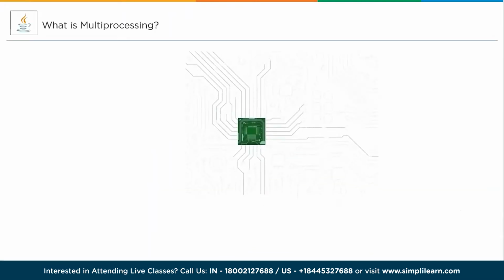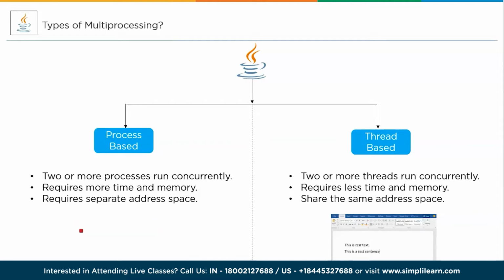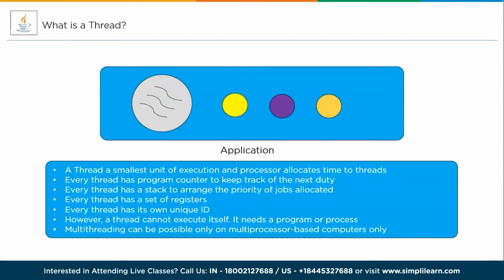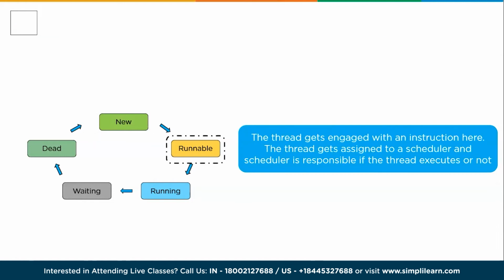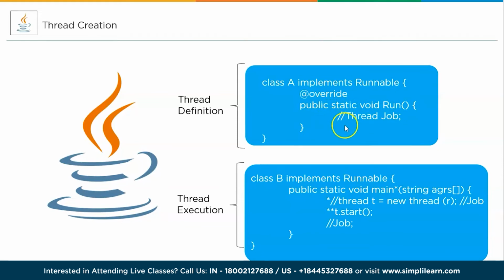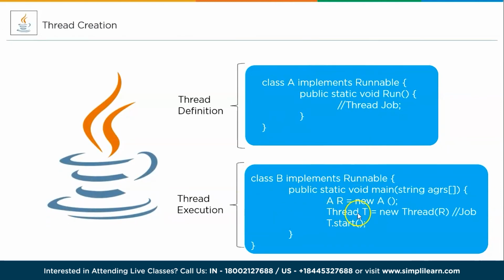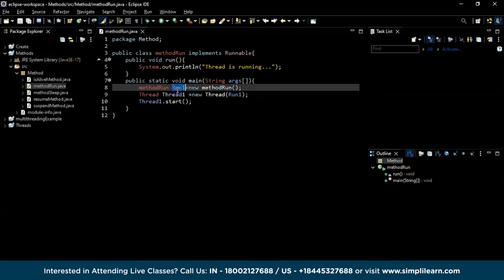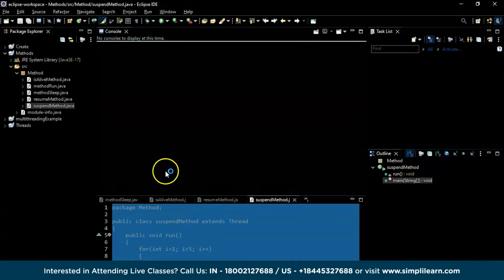Threads In Java | What Is Multithreading In Java? | Java Multithreading Tutorial | Simplilearn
This video on 'Threads In Java' is a part of Java Tutorial For beginners. This java tutorial video will help the aspiring java programmers understand what Is multithreading In Java and how to implement multithreading in java. The Java multithreading Tutorial will cover the concept using programming syntax and real-time coding examples for a better learning experience.

Java multithreading tutorial by Simplilearn will include the following concepts.

00:00:00 Introduction to Threads In Java
00:04:10 What is Multiprocessing?
00:05:00 Types of Multiprocessing
00:08:45 What is a Thread?
00:11:45 Multithreading in Java
00:13:40 Thread Life-Cycle
00:17:14 Thread Definition
00:17:34 Extending a thread class in java
00:21:58 Runnable interface in Java
00:24:34 Thread Methods
00:26:10 Run() Method
00:27:10 Sleep() Method
00:28:07 isAlive() Method
00:28:58 Suspend() Method
00:29:48 Resume() Method

✅ Skills Covered
- Agile
- Git
- SQL
- Core Java
- Spring
- Spring Boot
- HTML and CSS
- AWS
- Docker
- Jenkins
- JavaScript
- ReactJS
- Cucumber
- Maven JSP
- JDBC
- MongoDB
- JUnit